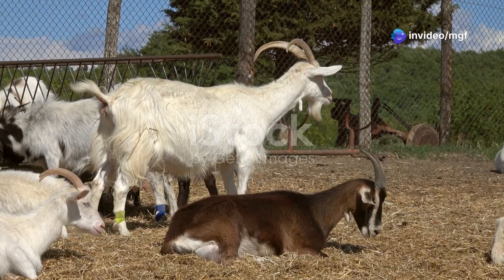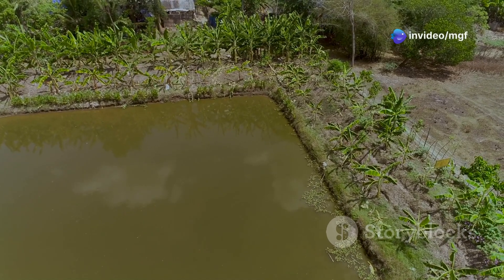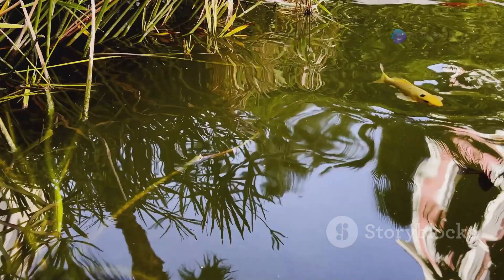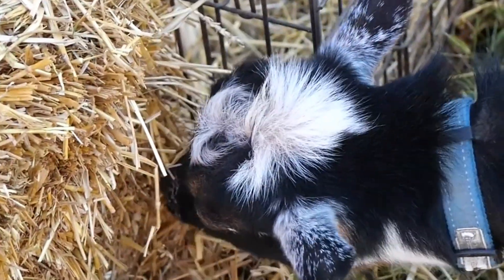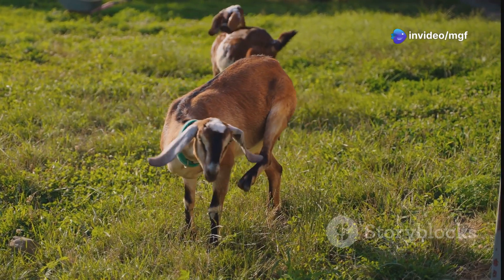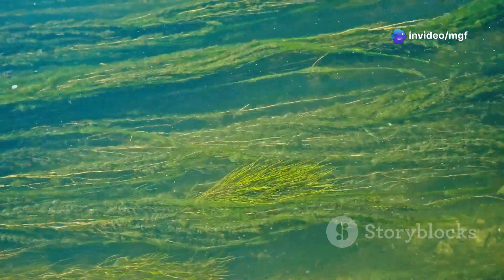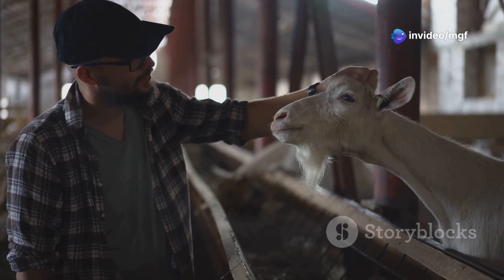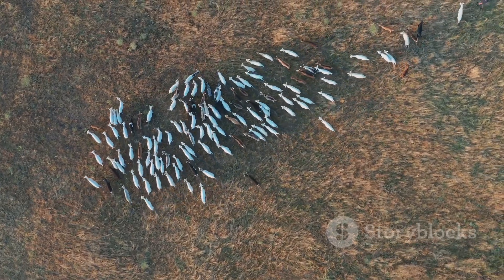Building a Sustainable Goat and Fish Farm: A Step-by-Step Guide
Mastering Sustainable Goat & Fish Farming: Your Ultimate Guide!

Discover the secrets to building a thriving sustainable goat and fish farm in our comprehensive 10-minute guide! 🌱🐐🐟 This video delves into the innovative concept of integrated farming, showcasing how you can optimize resources and create a balanced, self-sustaining agricultural ecosystem. Learn how to design the perfect farm layout, manage goat and fish populations, and employ aquaponics techniques for maximum productivity. We’ll also tackle common challenges and share practical solutions to ensure your success. Don’t miss out on this opportunity to revolutionize your farming practices!

OUTLINE:

00:00:00 Goats and Fish
00:00:34 A Farm in Harmony
00:01:10 Designing Your Integrated Farm
00:03:57 The Right Goats, The Right Fish
00:06:32 From Waste to Resource
00:08:49 The Bounty of Integrated Farming
00:09:25 Challenges and Solutions
00:10:09 Tips for Sustainable Success
00:10:47 Farming for the Future
A detailed guide to establishing a sustainable farm system is presented. This video showcases how to integrate goat and fish farming practices to maximize resource utilization and create a balanced, profitable agricultural ecosystem.

Introducing the Sustainable Goat and Fish Farm Ecosystem
- The concept of integrated farming: A powerful approach to resource management.
- Benefits of integrating goats and fish: Waste reduction, nutrient cycling, and increased productivity.
- The vision: Building a self-sustaining farm that optimizes resources and promotes ecological balance.

Designing the Ideal Goat and Fish Farm Layout
- Selecting the perfect location: Considering factors like water access, soil quality, and climate.
- Creating the goat enclosure:  Designing a spacious and safe space for goats, incorporating grazing areas and shade structures.
- Integrating the fish pond: Creating a suitable environment for fish with proper water quality and filtration systems.

Managing Goat and Fish Populations
- Choosing the right goat breeds: Selecting breeds that are adaptable, productive, and suited to the climate.
- Implementing sustainable fish farming practices:  Promoting healthy fish growth with appropriate feeding and water management techniques.
- Maintaining a balanced ecosystem:  Monitoring population levels and adjusting practices as needed to ensure both goats and fish thrive.

Optimizing Resource Utilization
- Using goat manure to fertilize the fish pond:  A natural way to enrich the water with nutrients.
- Employing aquaponics techniques: Growing plants using fish waste water for a closed-loop system.
- Harvesting and marketing:  Generating income from both goats and fish products, promoting local and sustainable food production.

Challenges and Solutions for Success
- Overcoming potential challenges: Addressing issues like disease management, predator control, and water quality issues.
- Sharing practical solutions:  Providing viewers with proven strategies and tips for managing a sustainable farm.
- Inspiring action: Encouraging viewers to consider integrated farming as a viable and rewarding path to sustainable agriculture.